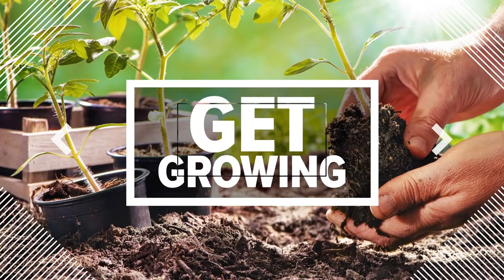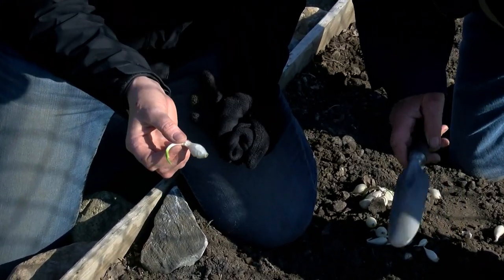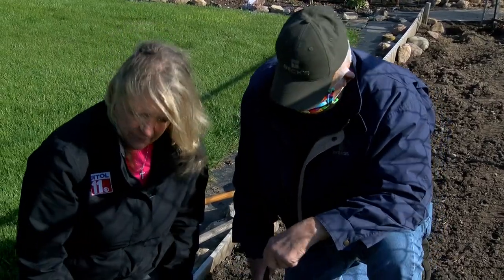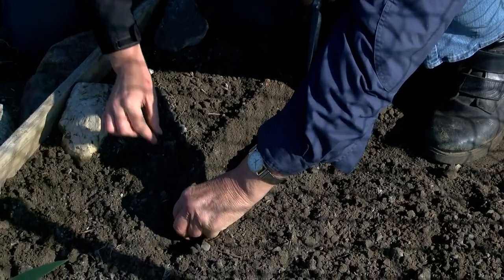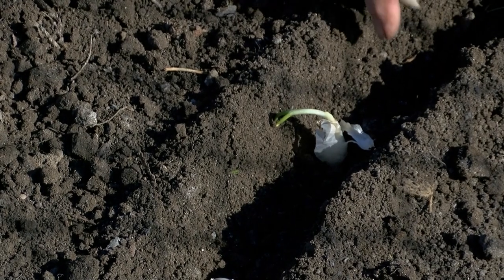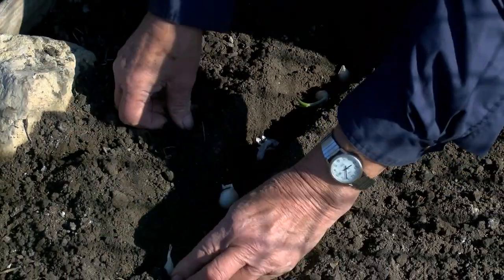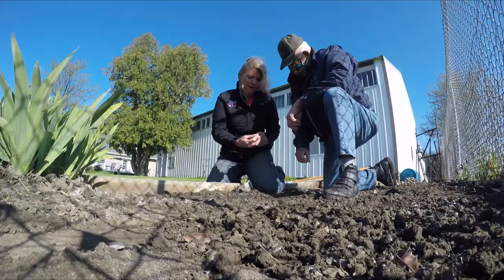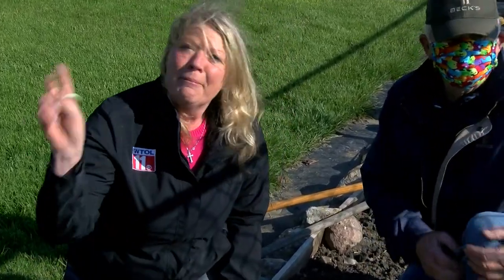It's Time for Vegetable Planting | GET GROWING!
Master Gardener Kelly Heidbreder and her dad dish out the secret to successfully planting snowball onions and  more! Get out there and Get Growing!